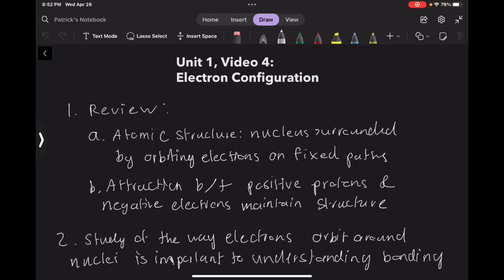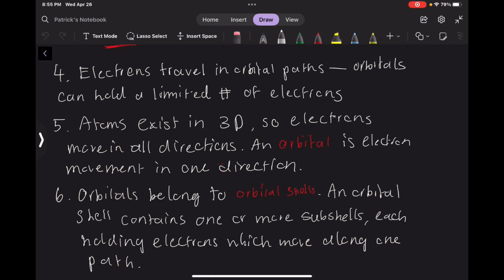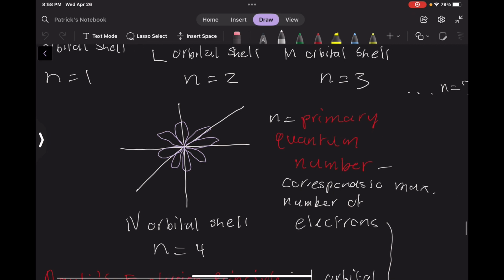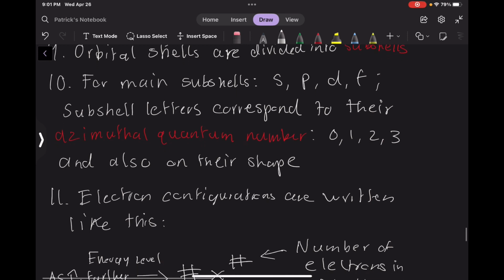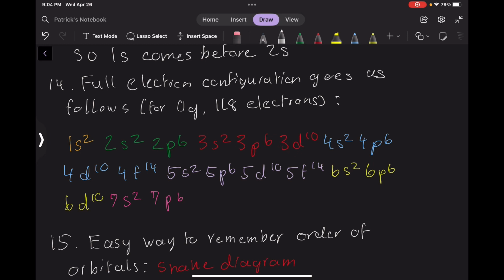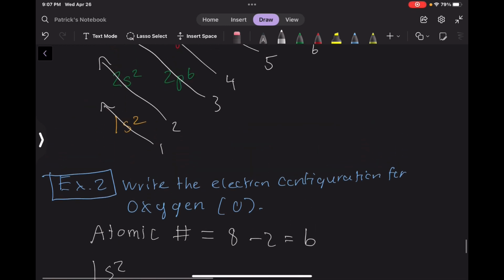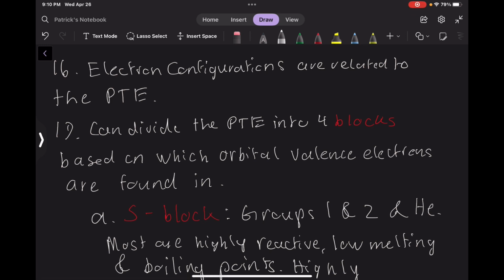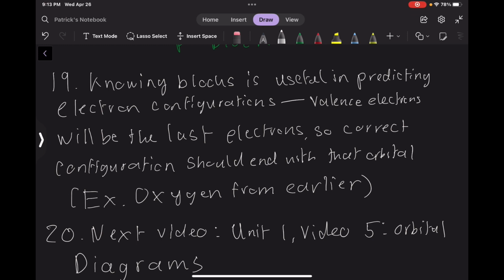General Chemistry || Unit 1, Video 4: Electron Configuration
In this fourth video of Unit 1, we introduce electron configurations and the division of the periodic table into blocks.